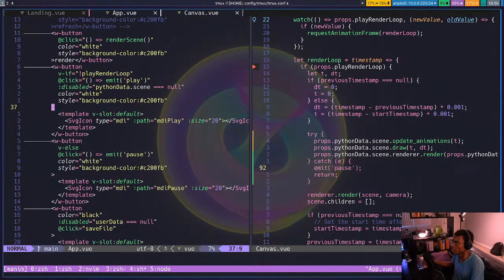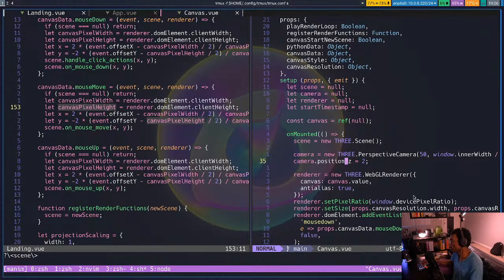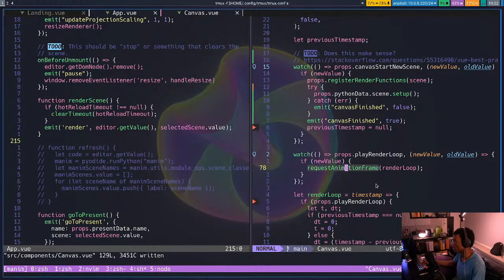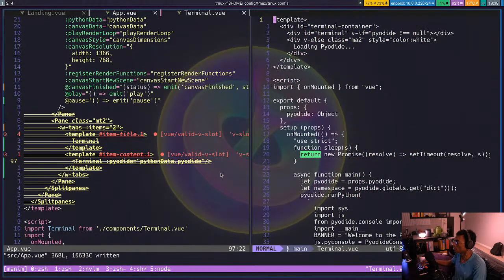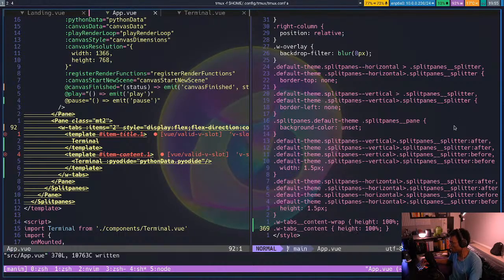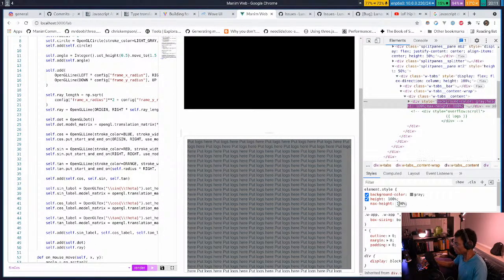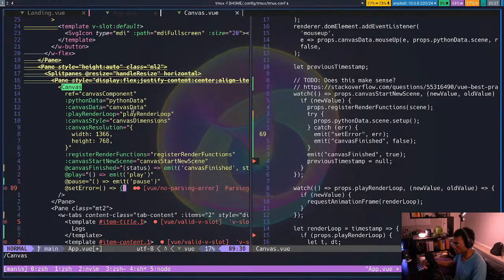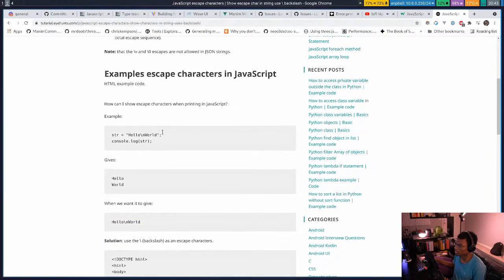Web manim animations + editor